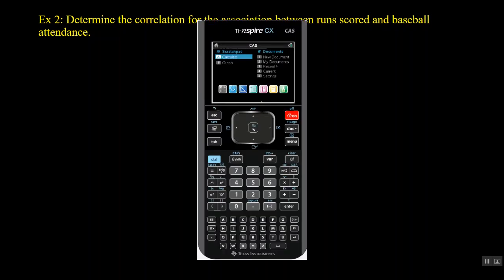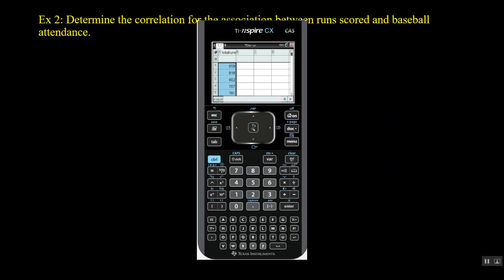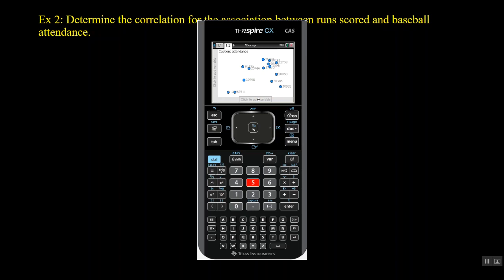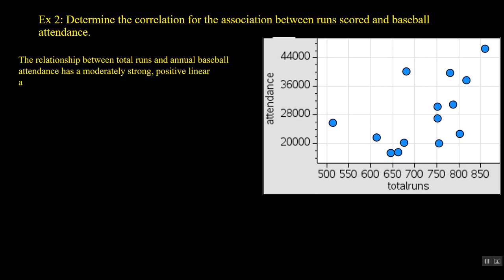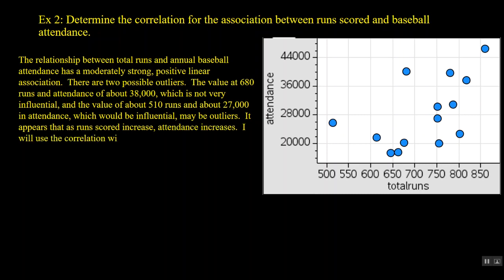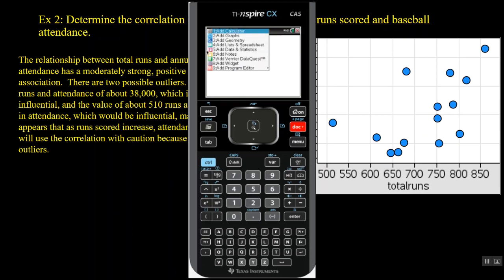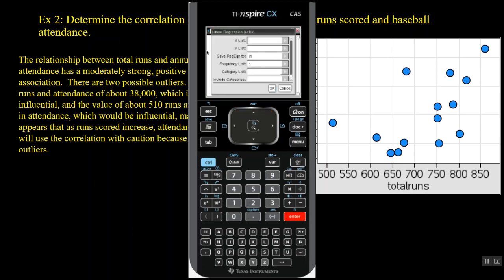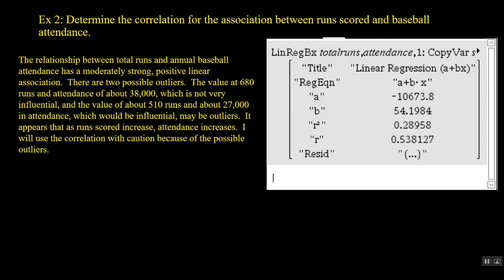Example 2 Video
Describing Bivariate Data